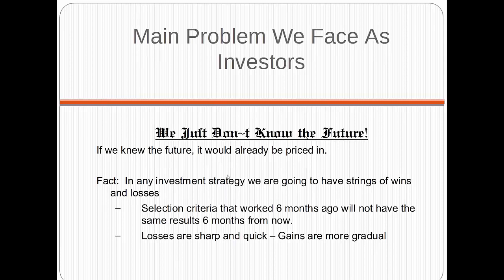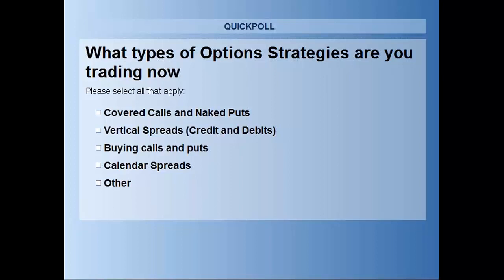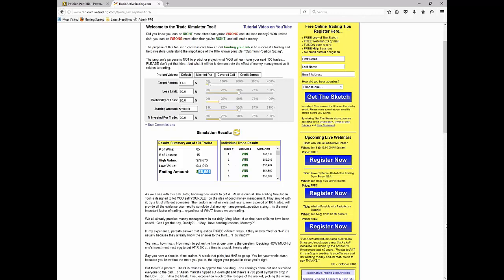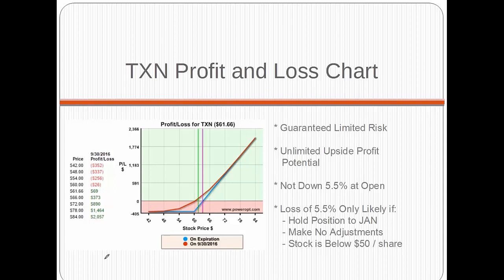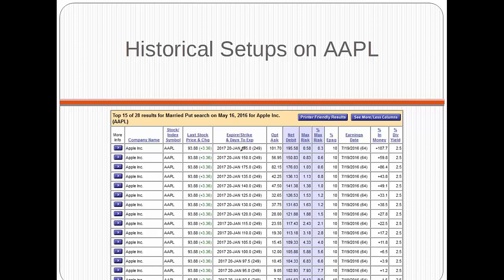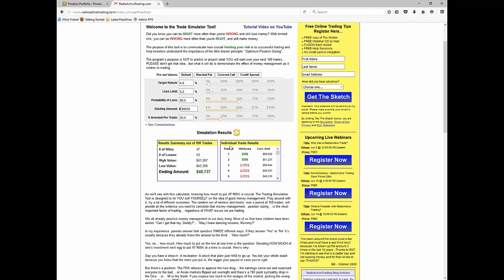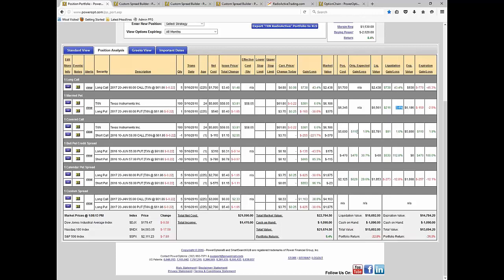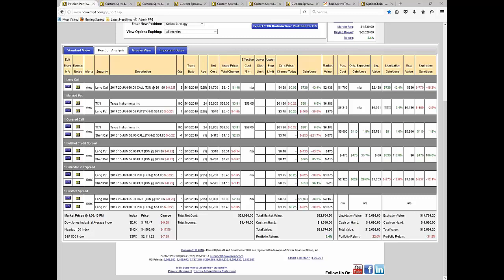Why Use a RadioActive Trade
During this webinar we share why an investor would consider using the RadioActive Trading techniques in their account.

The RadioActive Trading technique focuses on limiting risk first to avoid the Lie of Leverage and Gambler's ruin that comes with other options strategies.

Did you know that if you trade a leveraged strategy that has an 80% success rate...you have to be right 85% of the time or more to profit long term?  We show the math behind that reality, as well as how the RadioActive techniques change that and put the market odds in your favor.

We also discuss the 3 core principles of any options trading strategy and why these techniques apply those core principles directly.

Lastly we compare the risk - reward ratios and outcomes of a RadioActive trade from the last 30 days compared against a covered call, credit spread, Calendar spread, strangle and other strategies.